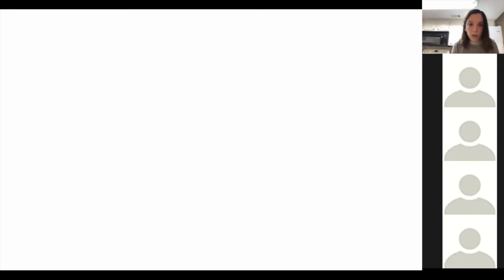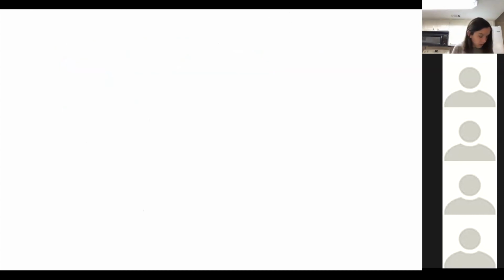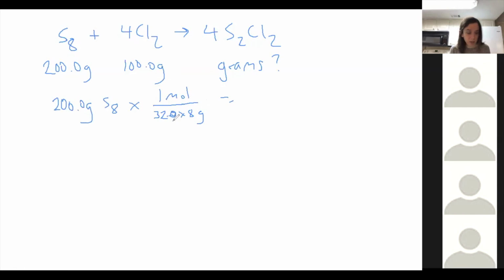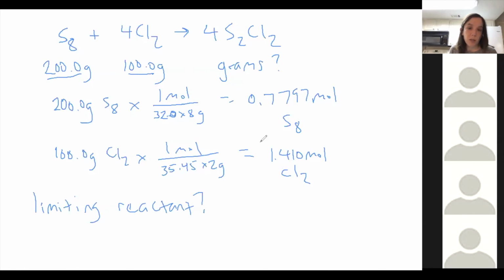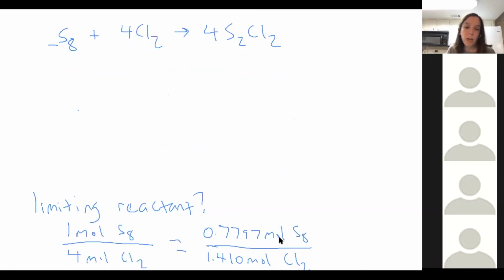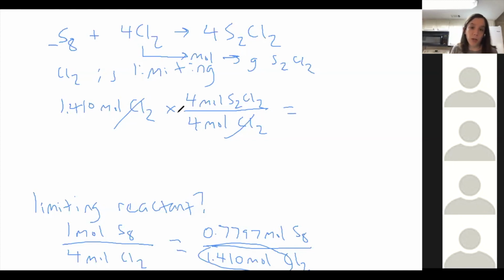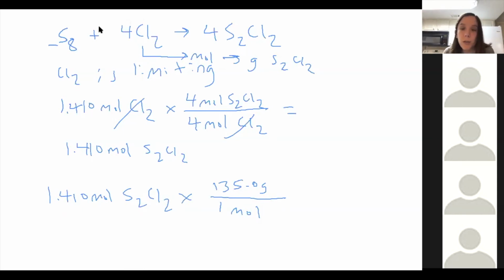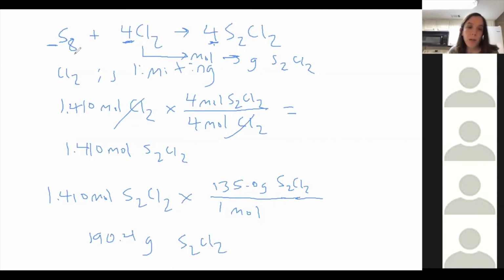Chemistry 11.3 (April 21st)